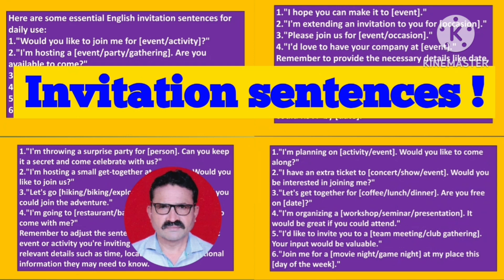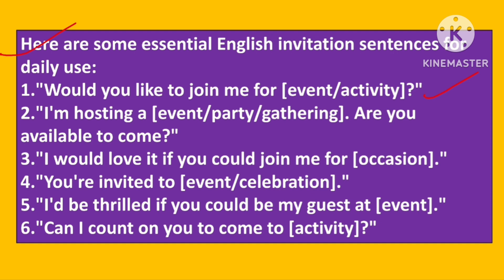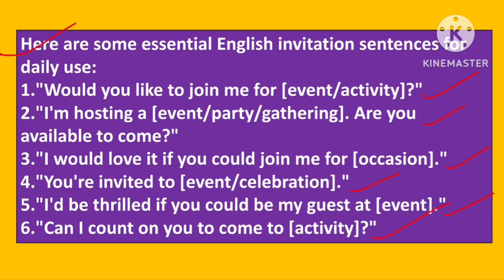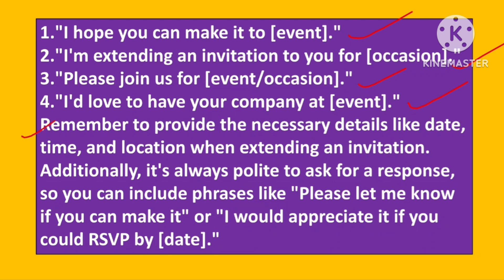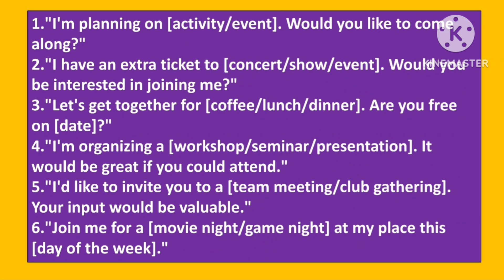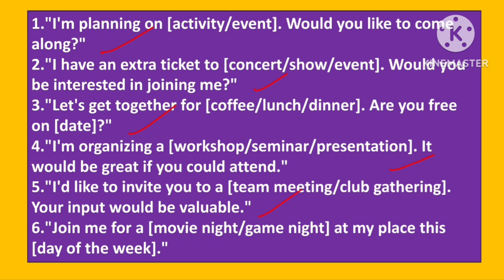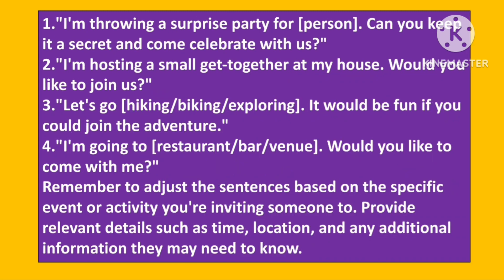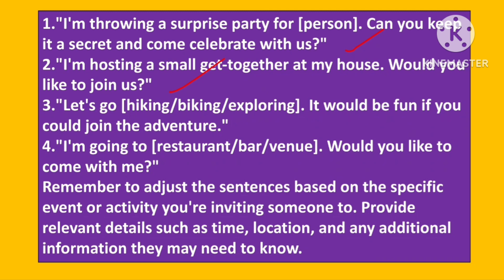Useful Invitation sentences !